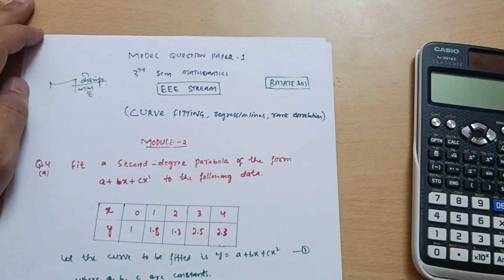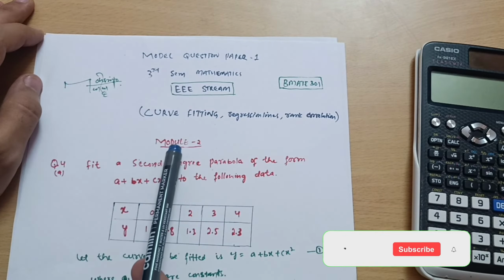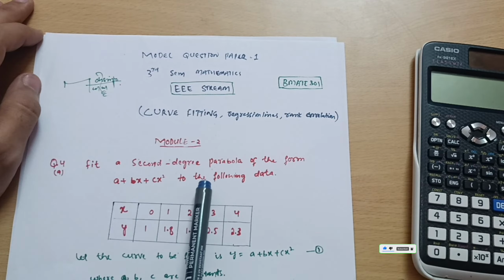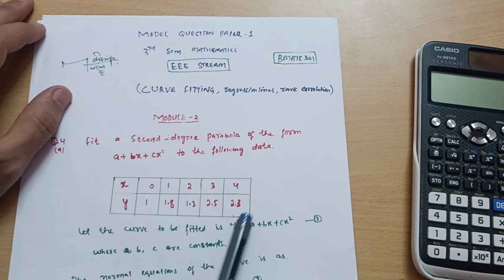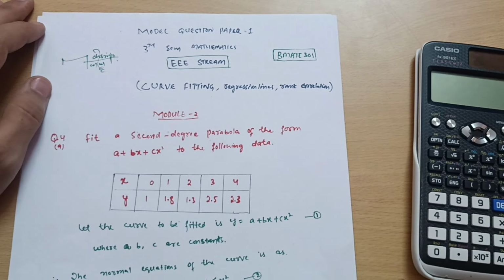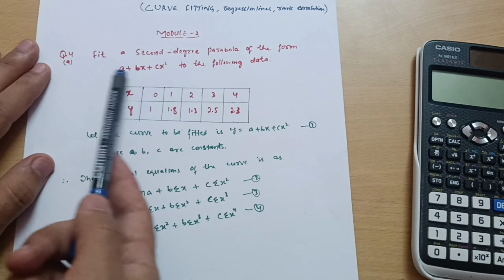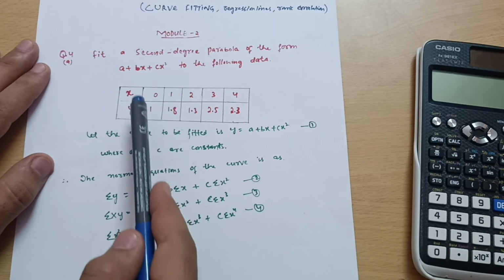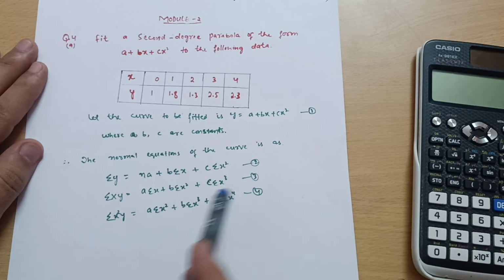BMATE301 Module 2 Solved Model Paper 1 |Q.No.4(a) 📝|VTU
Your Queries,
mathematics 3 for EEE branch vtu
mathematics 3 vtu
bee301
BEE301
BEE301 VTU
bee301 vtu
how to pass m3 in vtu
mathematics 3 vtu lectures 2022scheme
engineering mathematics lectures vtu
2022scheme maths vtu
mathematics 3 for EEE Stream Vtu
mohsin ali
curve fitting
Curve fitting module 2 vtu maths for EEE Stream
correlation coefficient
linea of regression
bcmate301
BCMATE301
3rd sem mathematics vtu
3rd sem vtu maths
3rd sem maths vtu for eee branch
rank correlation
rank of correlation
correlation coefficient
spearman's rank correlation coefficient
spearman's correlation coefficient
BMATE301
BCMATE301
BMATE301 module 2
Fit a parabola curve